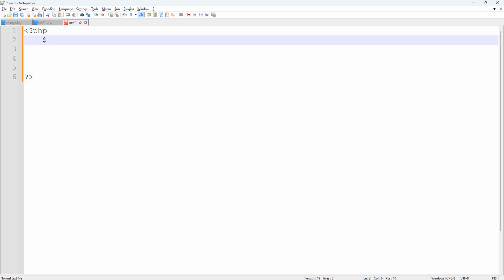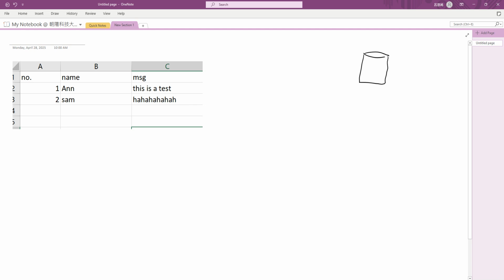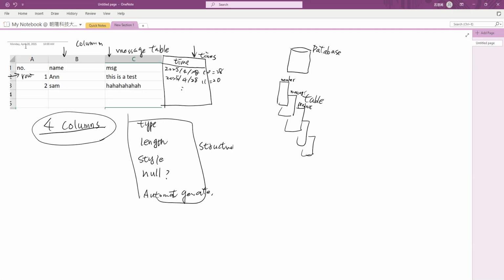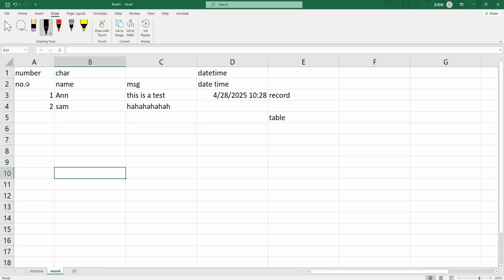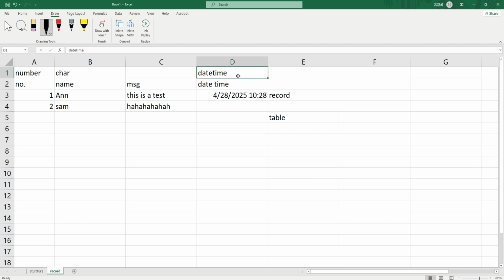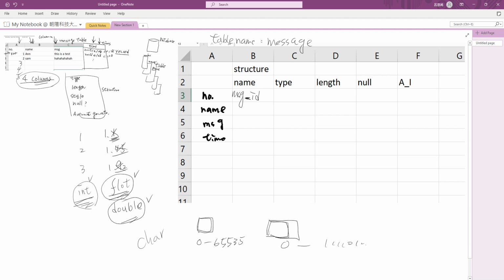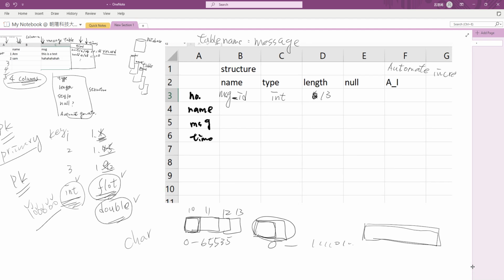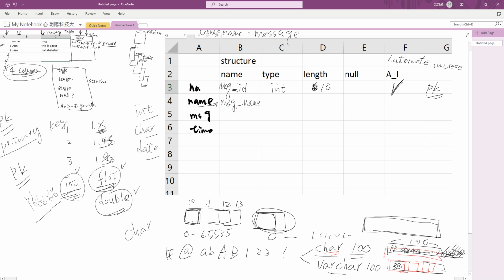錄製 2025 04 28 09 55 13 805